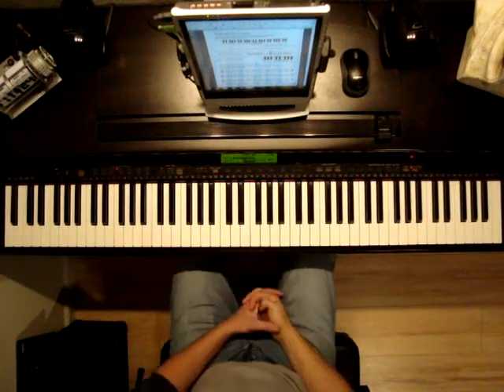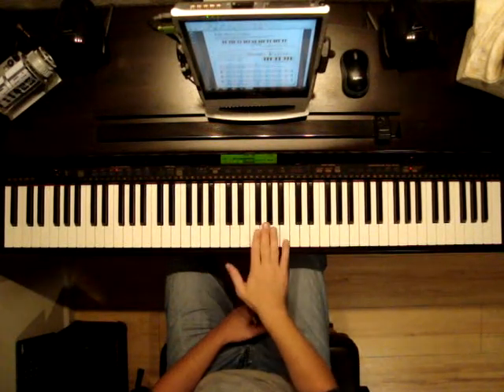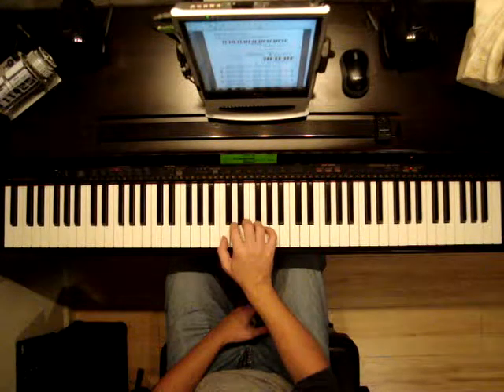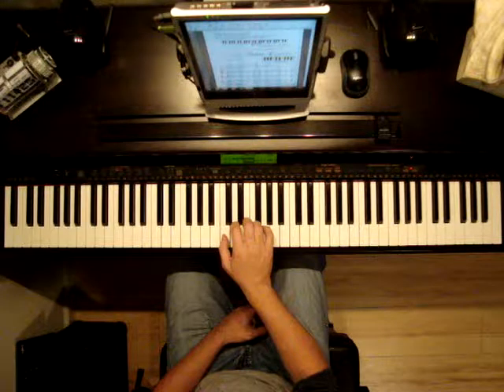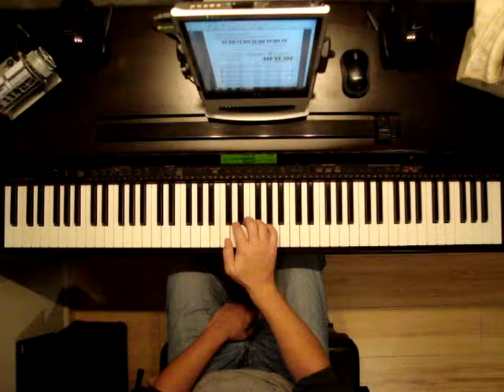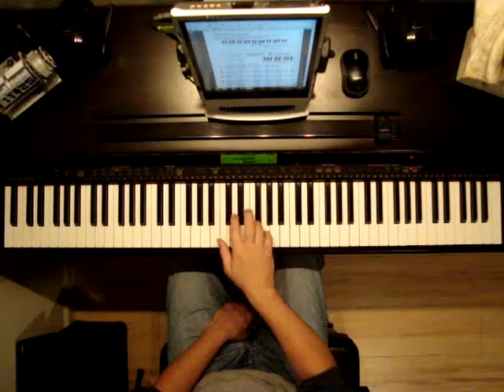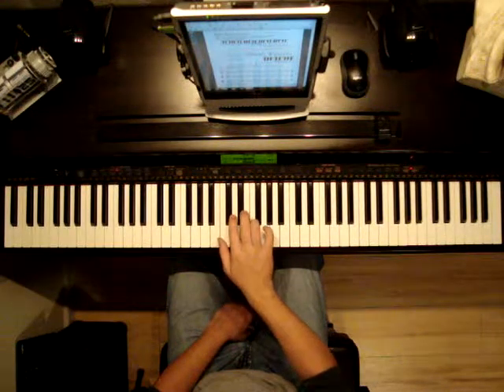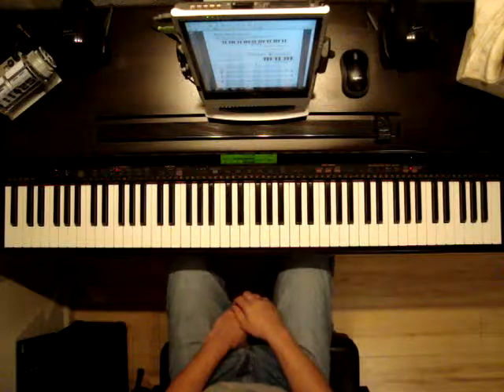Alfreds basic adult Piano Course Level 1 RH C position Treble Clef RH warm up Pg 8